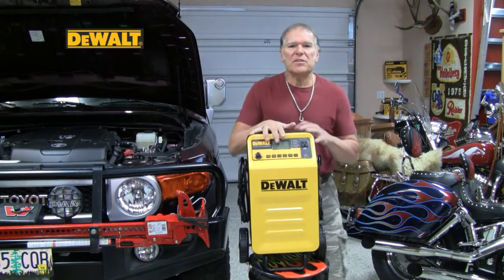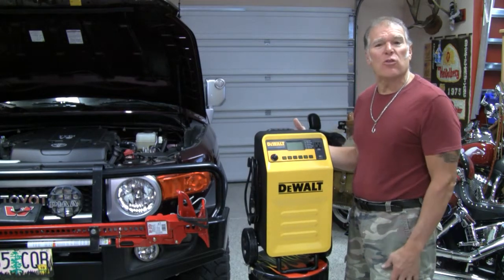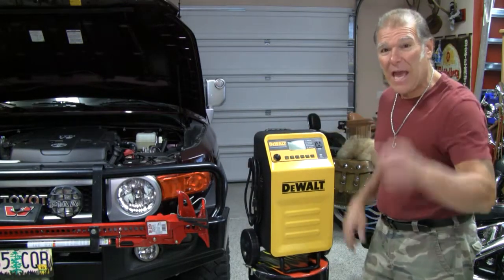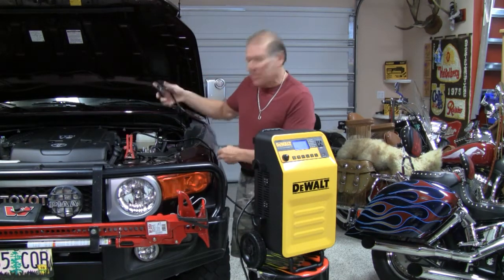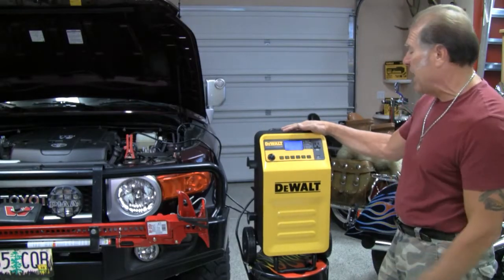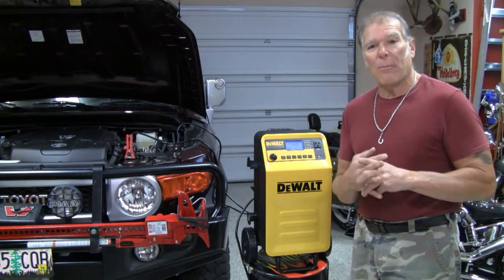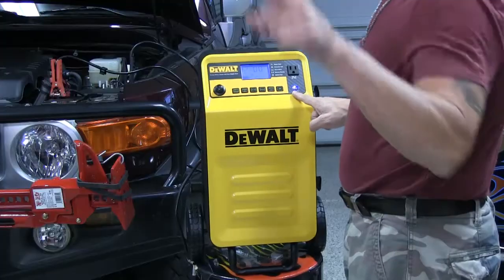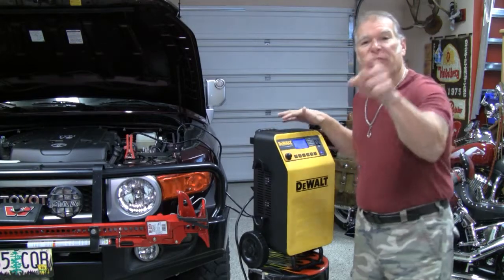DeWalt Professional Rolling Charger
Dewalt takes care of the professionals.